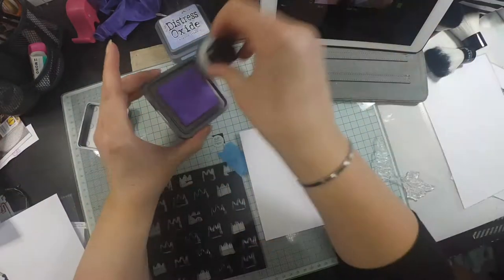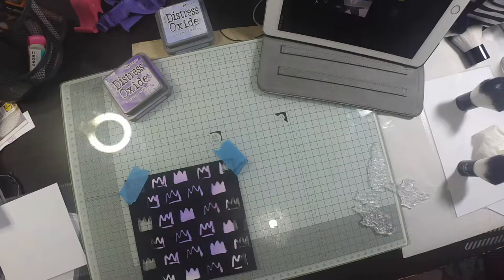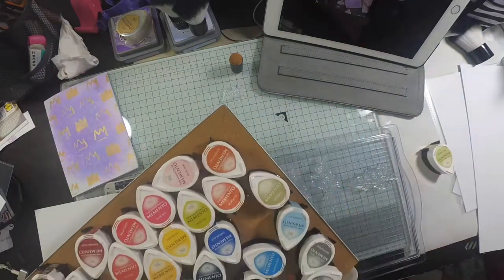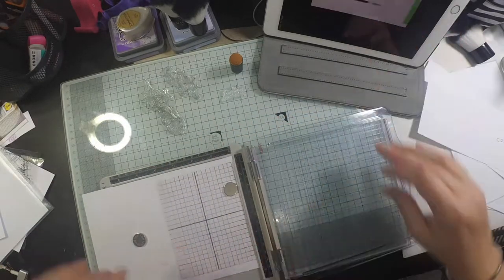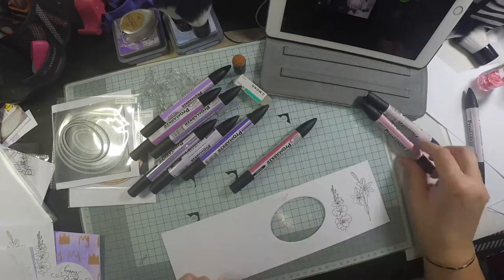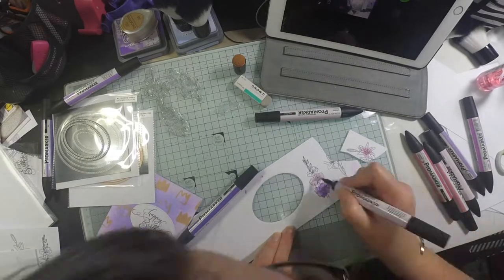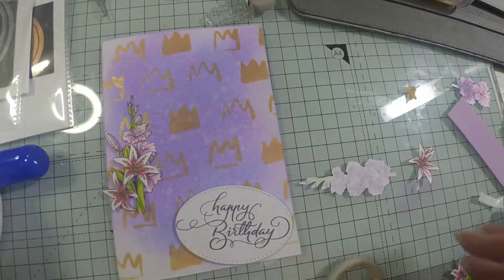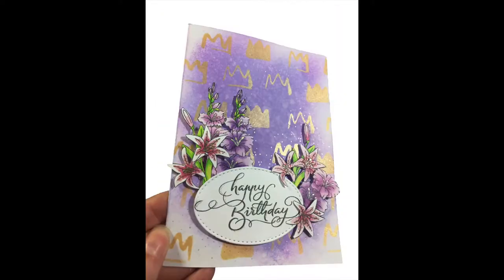Mixed Media Birthday Card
Today's card is mixed media using inks, stencils and alcohol markers.

Products used:
Distress Oxides: Wilted Violet & Shaded Lilac, applied with make up brushes from poundland
Memento Dew Drop: Tuxedo Black
Clearly Besotted Stamps: Minature Floral Collection & To you with love
Tim Holtz Travel Stamp Platform
Promarkers: Spring Lilac & Purple, Pink Lobster, Rose Pink, Pink Pearl & Blossom, Lime Twist & Bright Green
Gelli Roll pen: Stardust
Polychromos: 160, 134, 119- Flowers, 103, 179 - Stamens, 112 - leaves